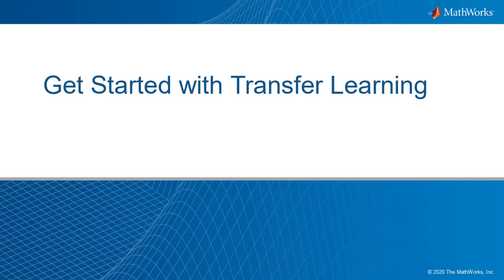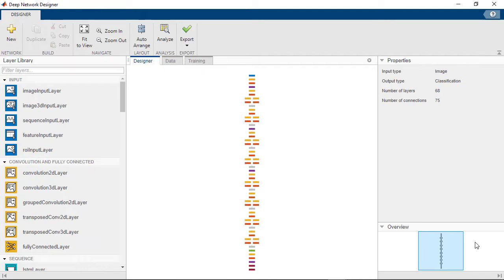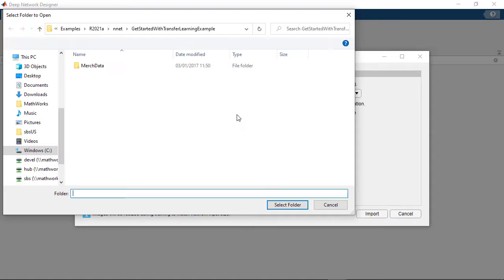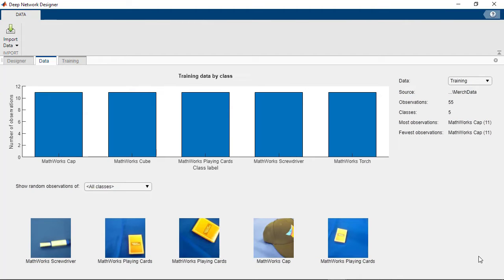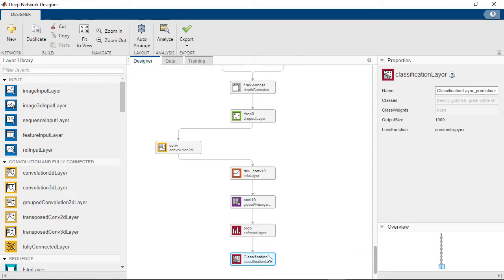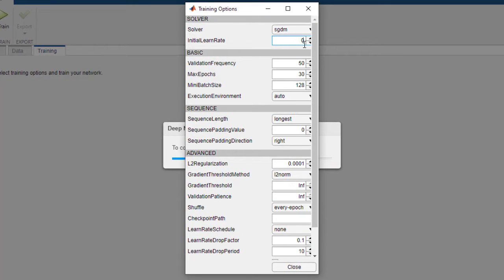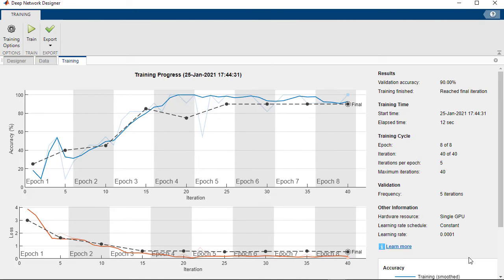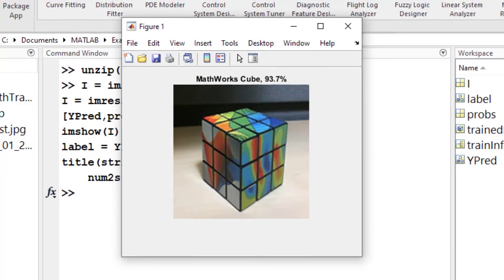Get Started with Transfer Learning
Very Fast tutorial in deep learning transfer learning, a Matlab tutorial in transfer learning